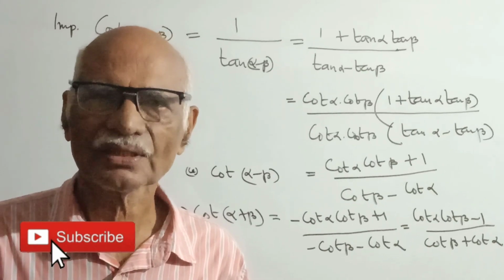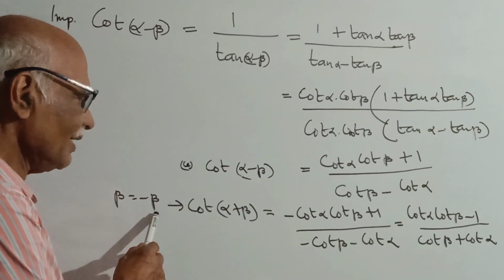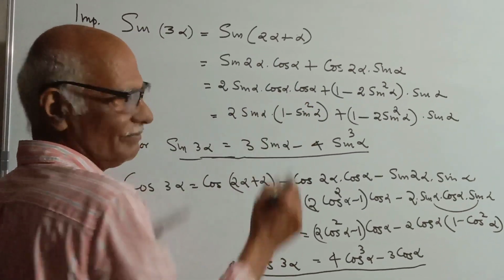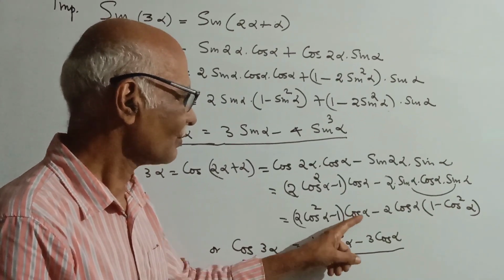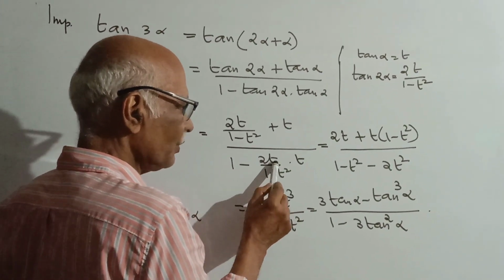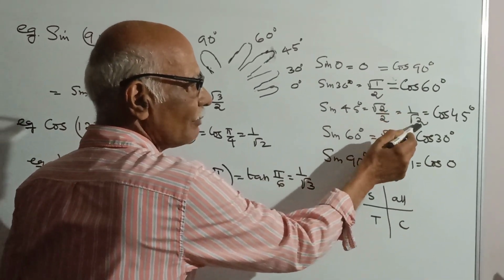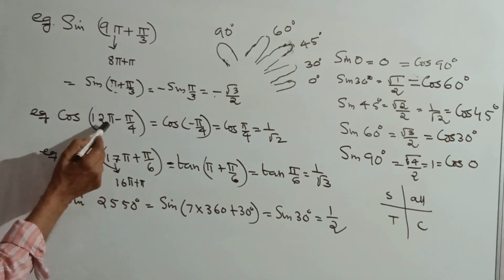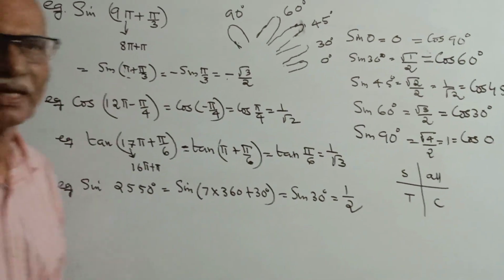Trigonometry, more results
Let us see basic results in Trigonometry. Best Wishes